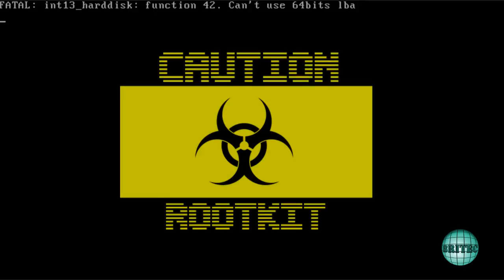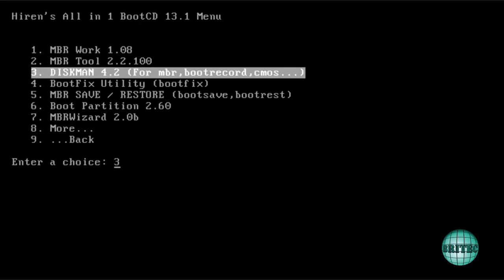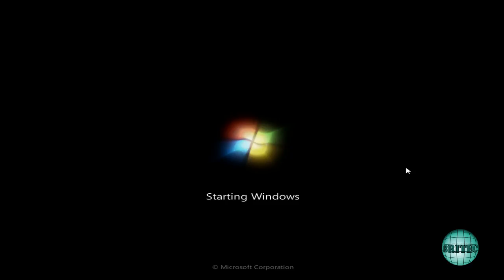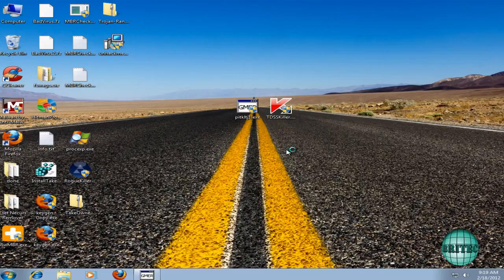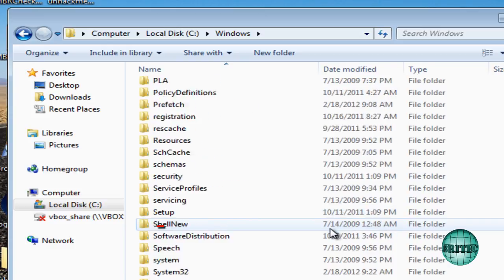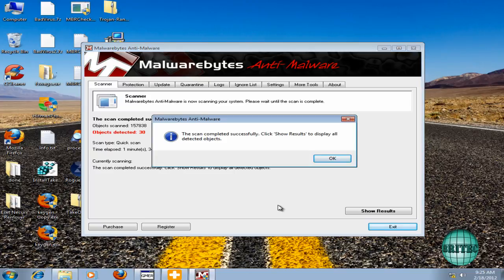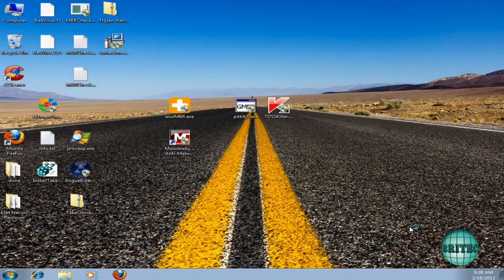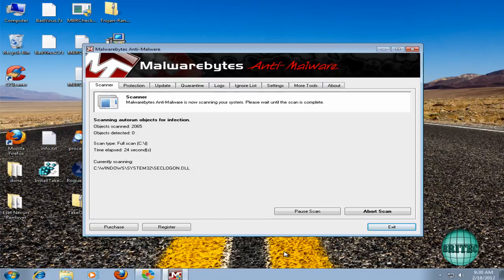Rootkit Removal From Non Booting Computer by Britec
rootkit removal on Windows systems, rootkits are being used by spyware, adware, viruses,  trojans, and other malware to hide the system processes as they work undetected. Slow running computers, unwanted popup ads, google redirects of websites can all be signs of a rootkit. it will take special software to detect them on the system. Since rootkits are designed to hide from users they also hide from most antivirus and antispyware software. This is why many of the antivirus makers have produced rootkit removal tools.

if you are still having issues including blue screens, system slowdowns, and other problems and none of your virus and spyware tools have detected a problem, you might have a rootkit. Safe way to be sure is to format the operating system.